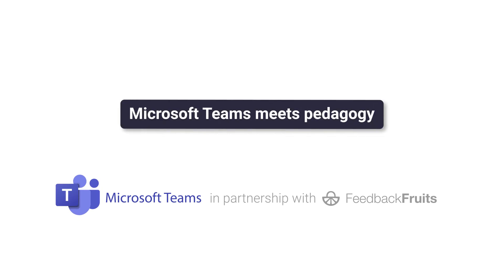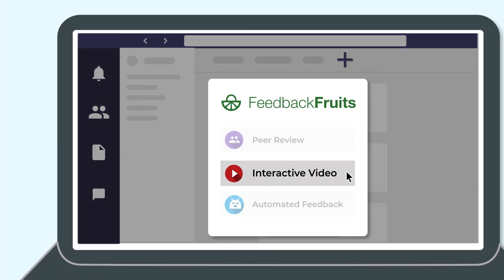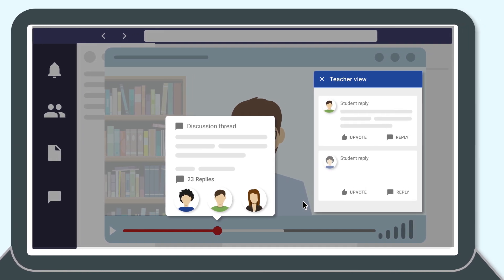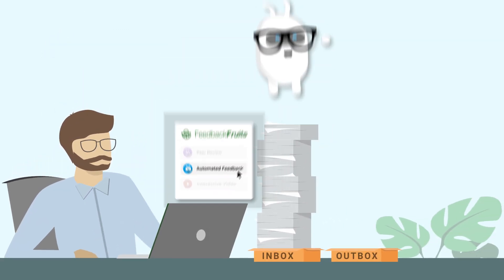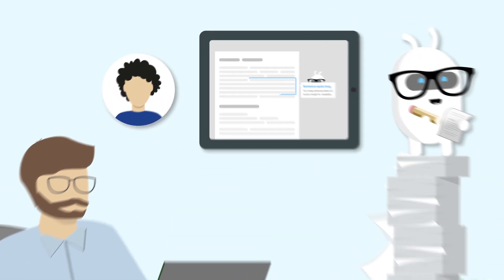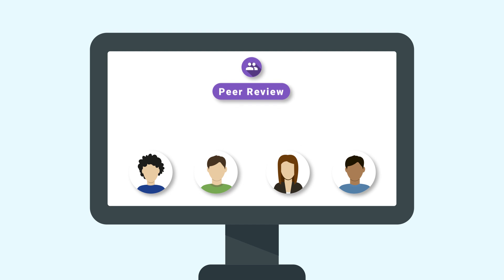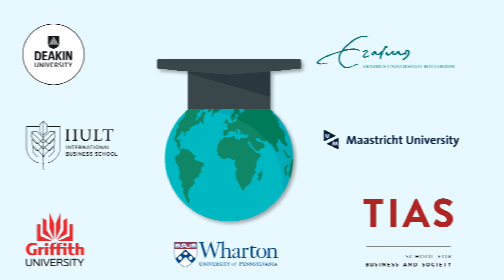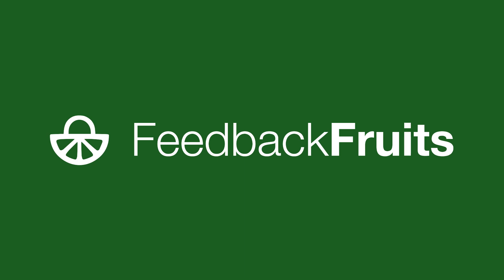Engage Your Students in Microsoft Teams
FeedbackFruits offers various ways to keep your students engaged during online lectures in Microsoft Teams. From Interactive Video to Automated Feedback, teachers can now make their courses interactive while saving time from non-teaching tasks with 11 powerful pedagogical tools.

Stop tasking, start teaching.